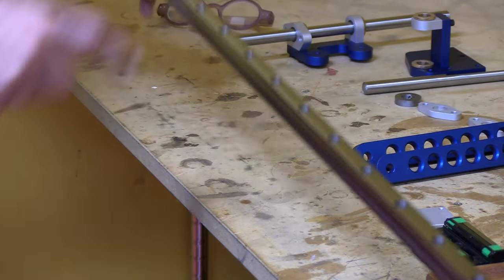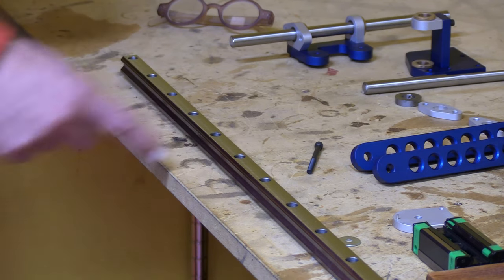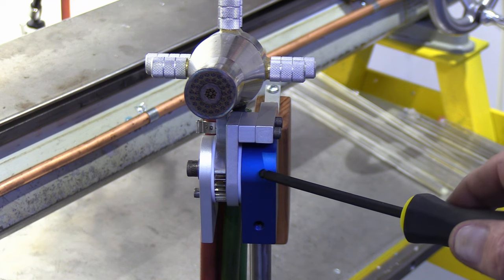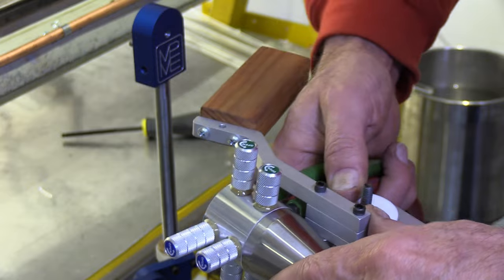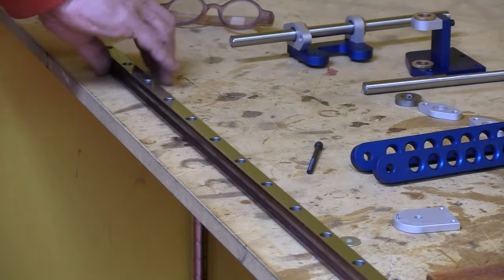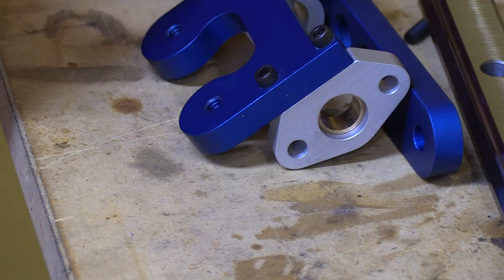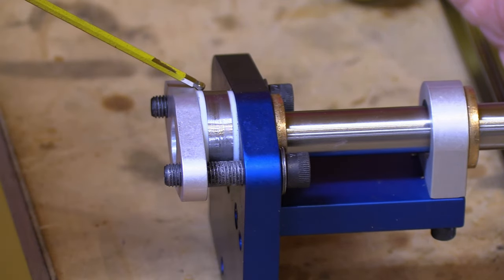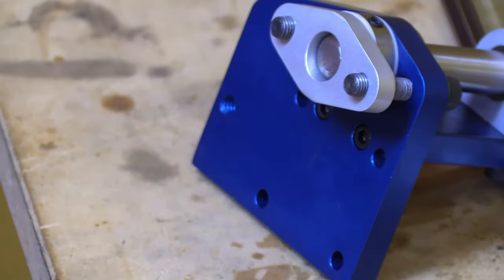Torch Armadillo Assembly Guide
This is an updated version of the original assembly guide. I have changed the way the units are shipped to make assembly easier. This is a quick guide for assembling the first run of Torch Armadillos. I expect that changes will be made as the product matures, but for today, this video will help the first customers set up their units